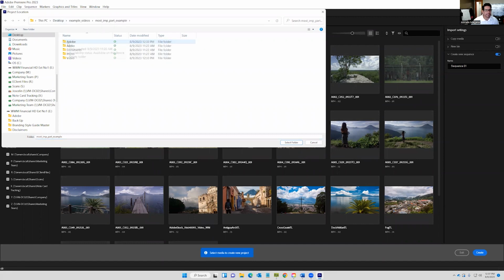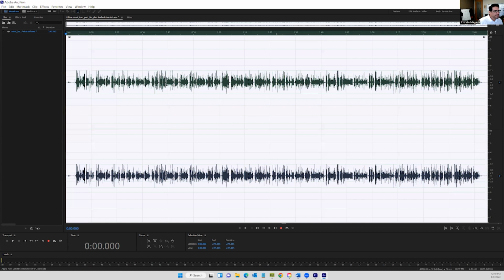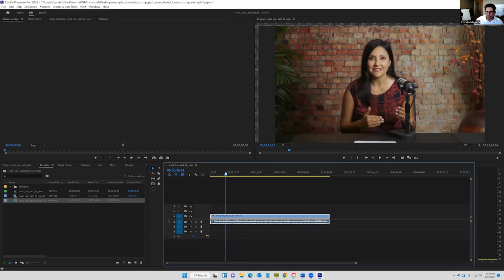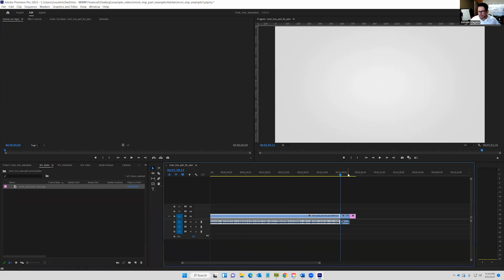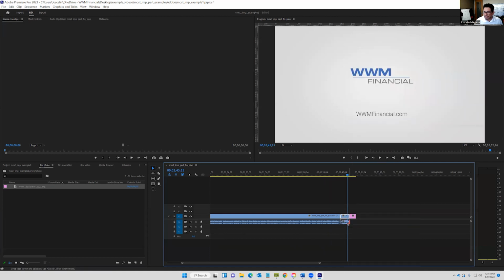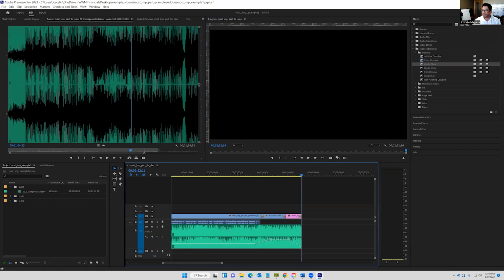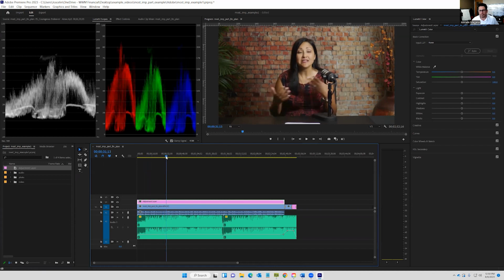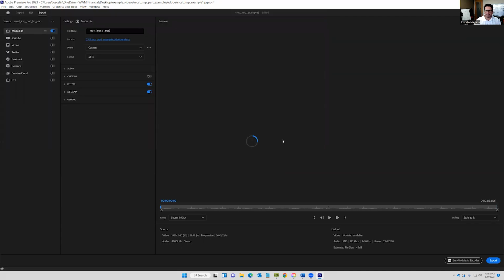How To Edit A Talking Head Video In Adobe Premier Pro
I created this tutorial for my new assistant editor to get her started. Thought it might be helpful for anyone getting their feet wet editing content for their company or channel.